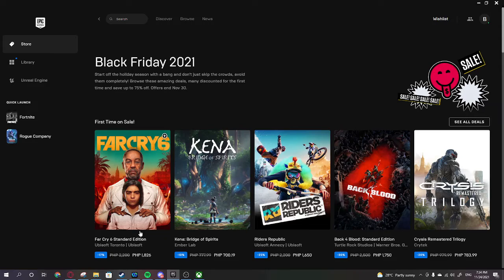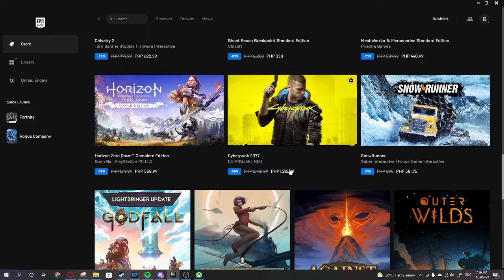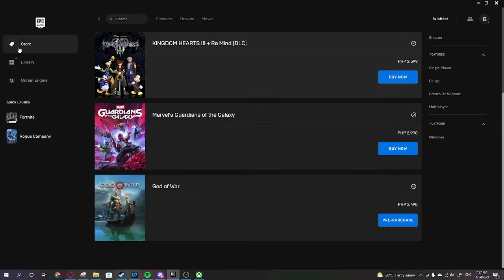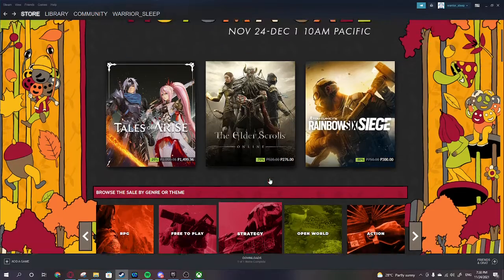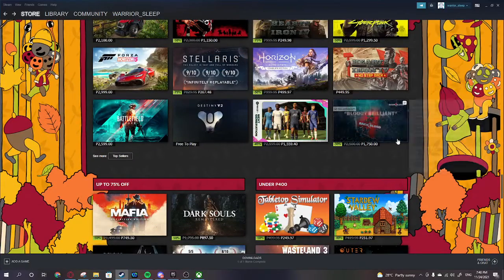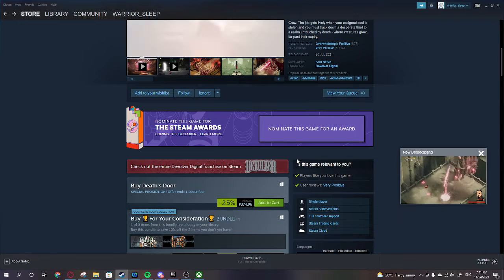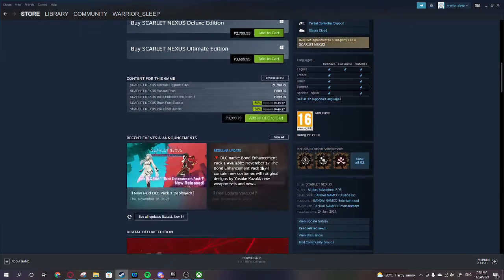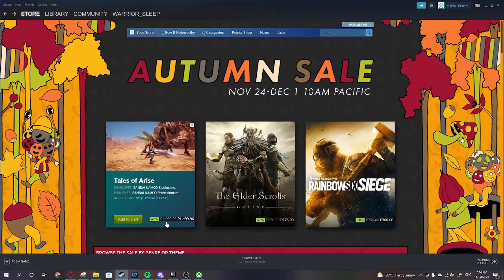Browsing Black Friday Deals in Steam and EPIC games store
My final list is:

Devil May Cry 5 Deluxe
Mass Effect Legendary Edition
Tales of Arise
Back 4 Blood